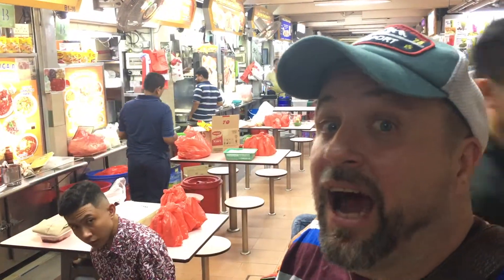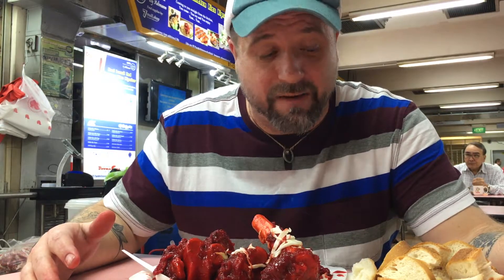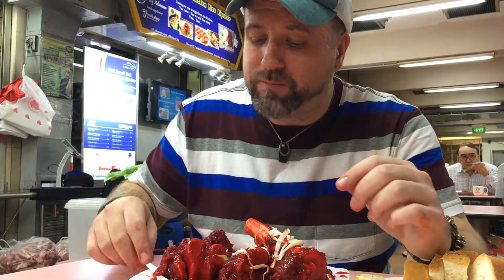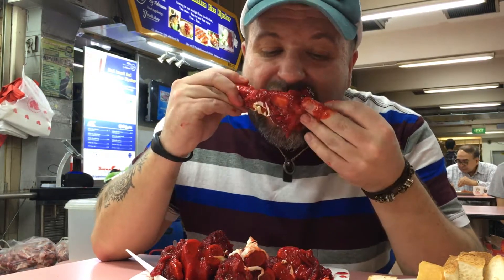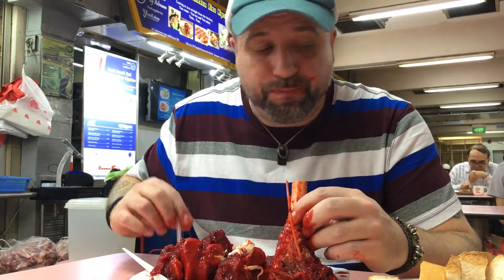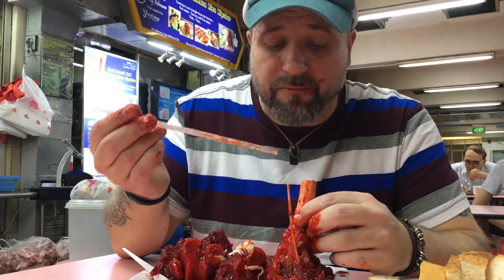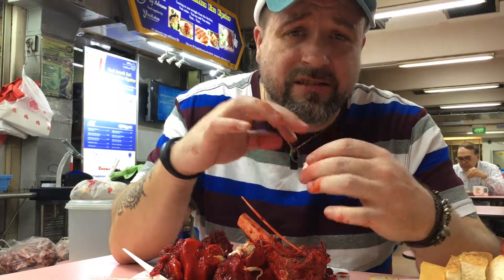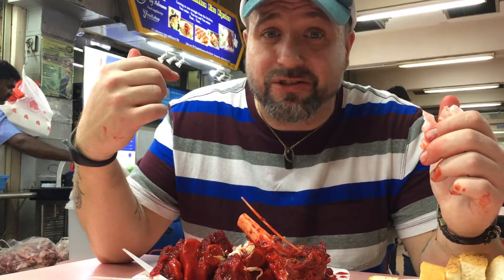Following the footsteps of Anthony Bourdain: SUP TULANG Sucking bones!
For many years I have been distracted by my job and my rat race of a life in general. No anymore! It's time to do what I have always want to...and thats travel and eat the shit out of everything I possibly can. What better way to do that then by starting off my Youtube channel with a video paying homage to one of my longtime favorites, Anthony Bourdain. Come with as we tuck into some Sup Tulang at the same table a him while we suck the sweet marrow out of some lamb bones. Come on!